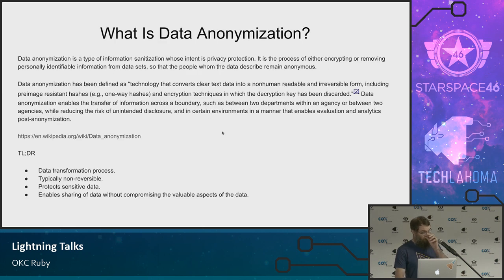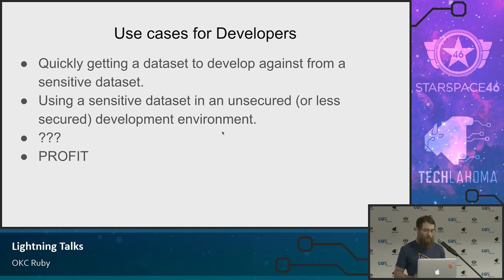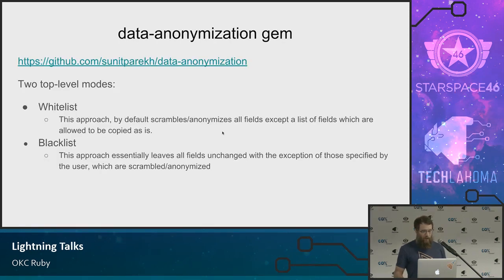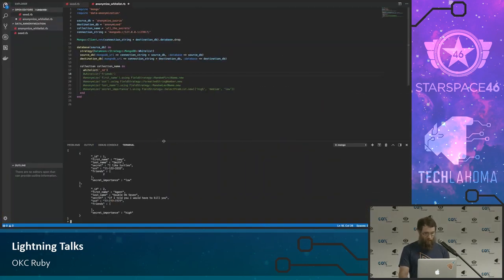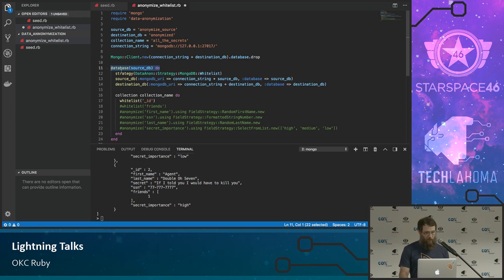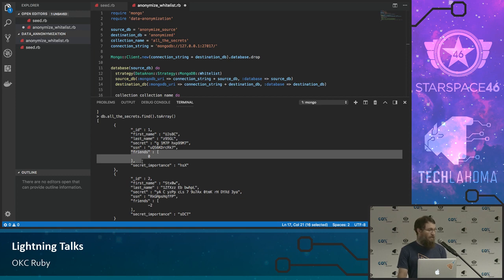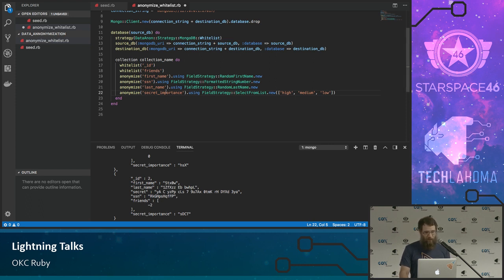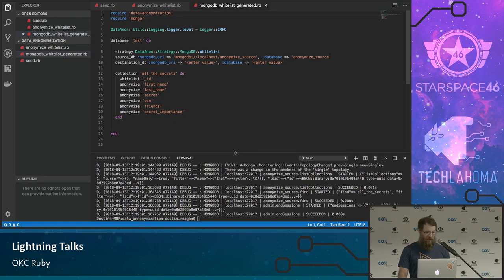Data Anonymization using Ruby - Dustin Reagan: OKC Ruby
Dustin Reagan discusses data anonymization in Ruby.